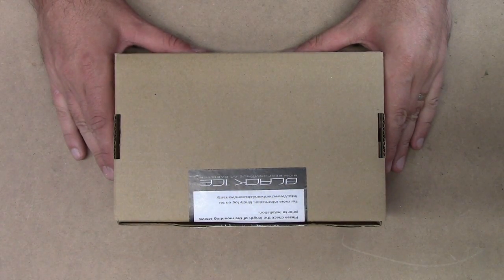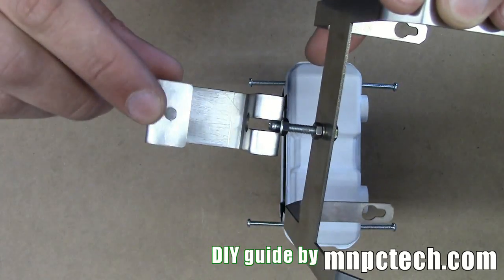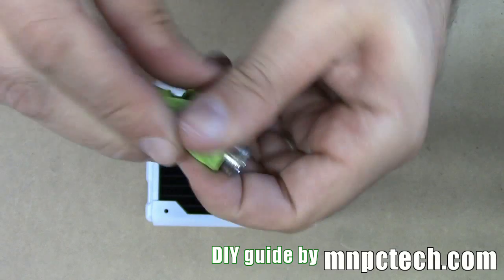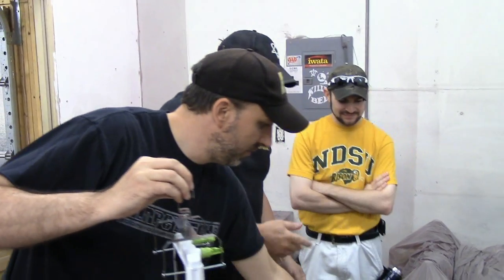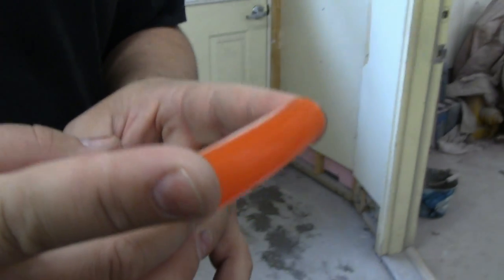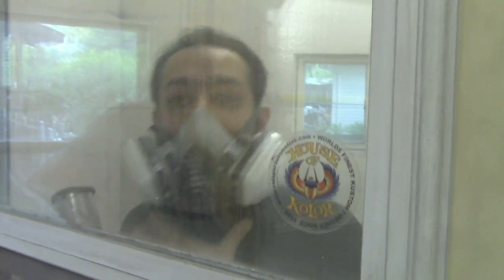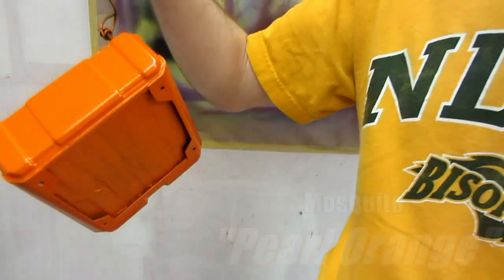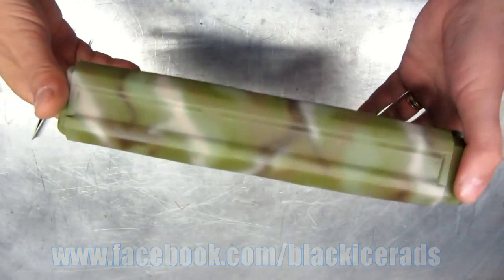Guide to Prep & Paint PC Cooling Radiators, Sponsored by Hardware Lab's Black Ice Nemesis Radiators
Hardware Labs sends Bill a pair of prototype  brackets for hanging and painting their Nemesis factory primer radiators. Bill starts the video by sharing all of the steps in preparing and painting radiators for PC water cooling. He meets up with Mod Zoo staff at Brad Galvin's Paint Shop. Everyone masks off their radiators with 3M Scotch 233+ Green Masking tape and Popsicle sticks before they get custom paint finishes. Bill and Noob4urus take DIY approach and Plastikote and Rustoleum brand aerosole paint, while Mosquito and Cap'n CS apply House of Kolor Kandy Pearl finishes to their Black Ice radiators with Brad's assistance.